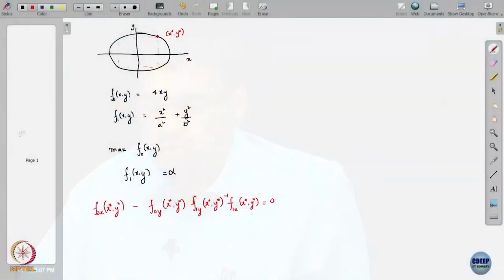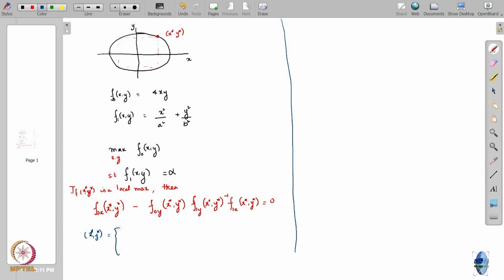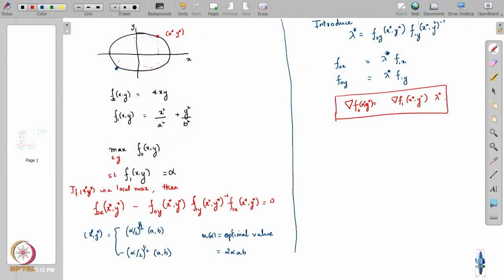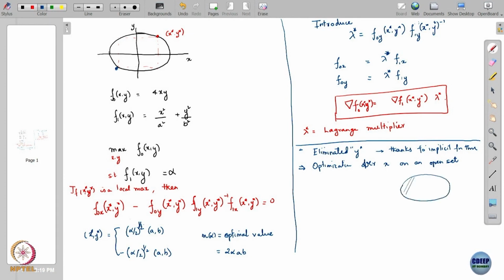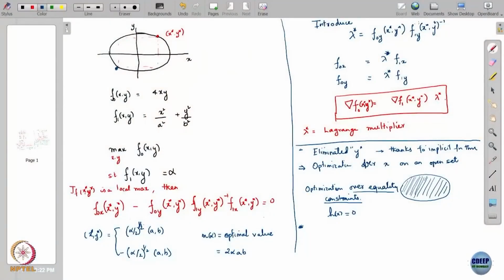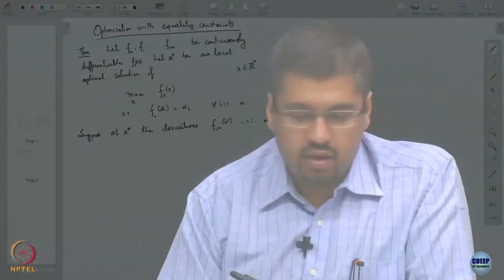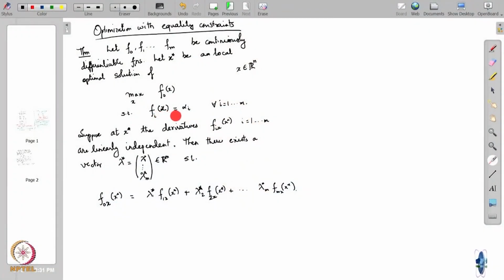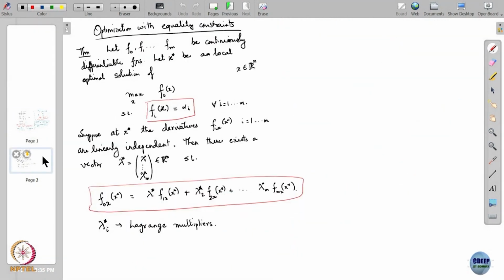Lec6A: Optimization with equality constraints and introduction to Lagrange multipliers - I